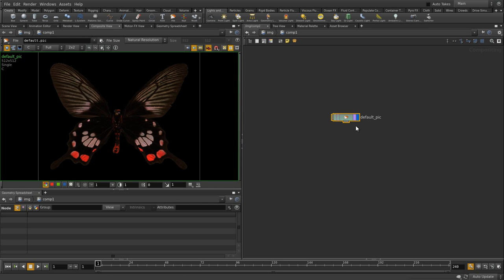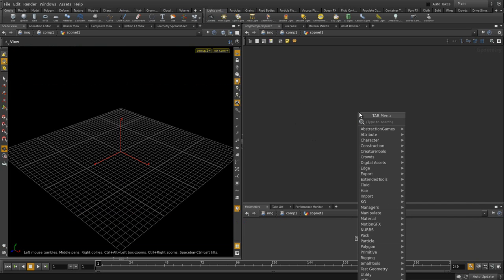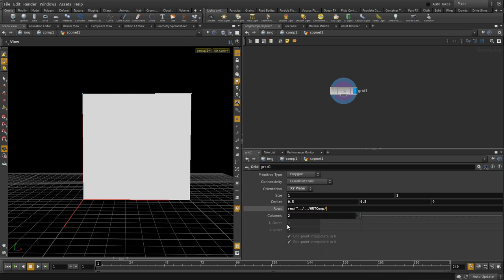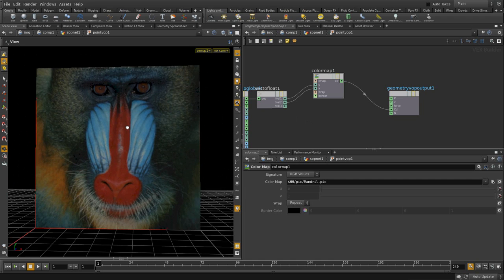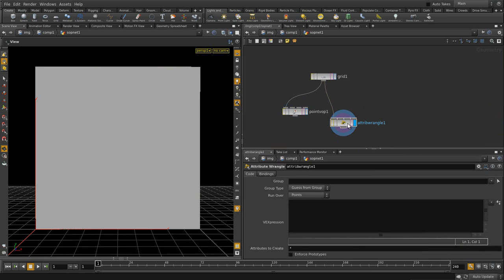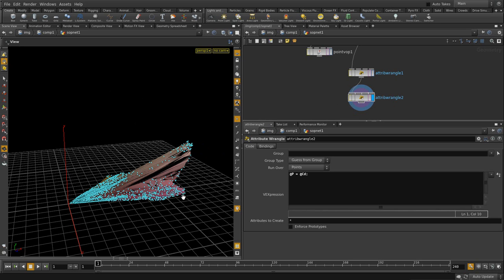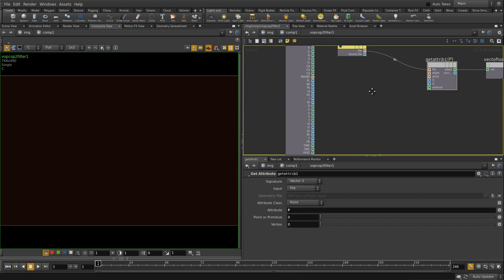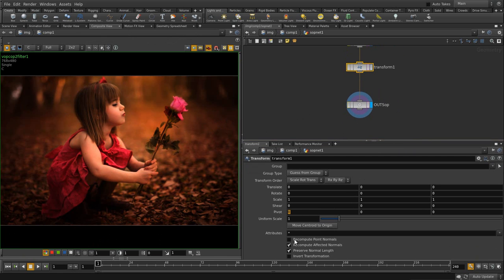CopFilterUsingSops 01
In this video I explain how to get the data from an image to the sop level and from the sop level back to the image.